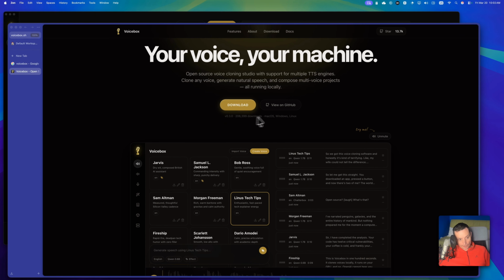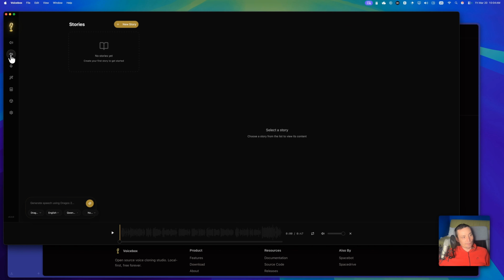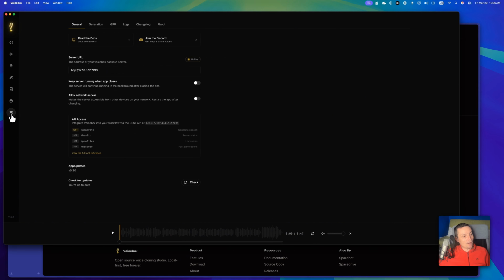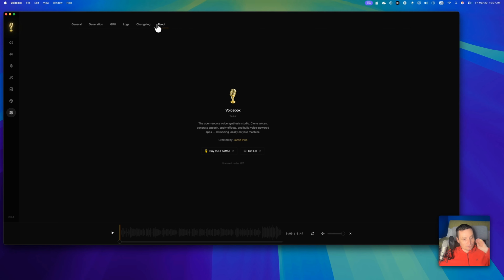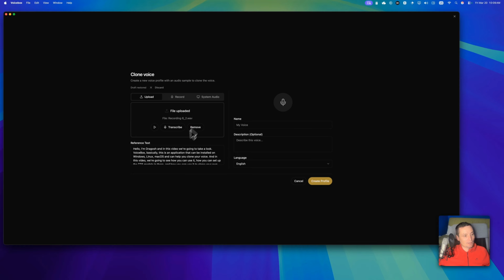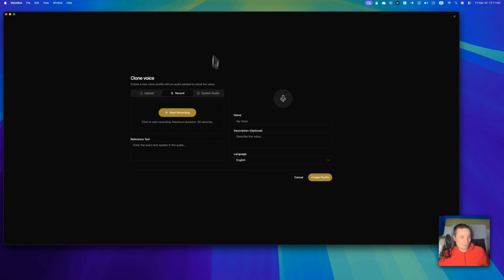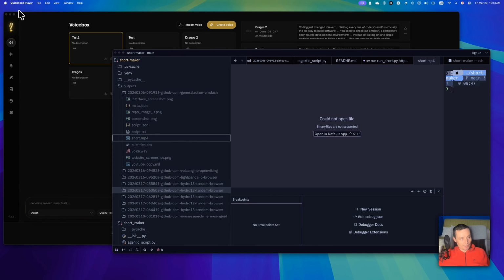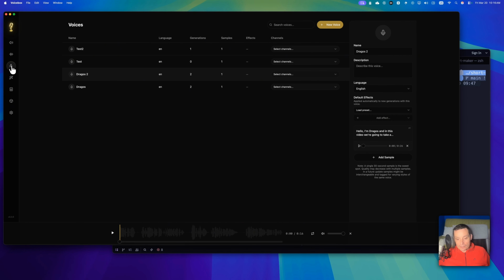I cloned my voice with VoiceBox and got scared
In this video, we introduce VoiceBox, a powerful application that can help you with **voice cloning** and **text to speech** for free, right on your own hardware. This **ai voice generator** allows you to easily create voices. Learn **how to clone your voice** and explore the features of **voicebox ai** for all your audio needs.